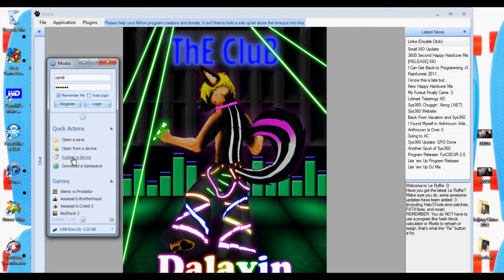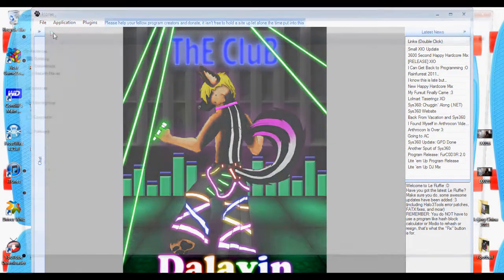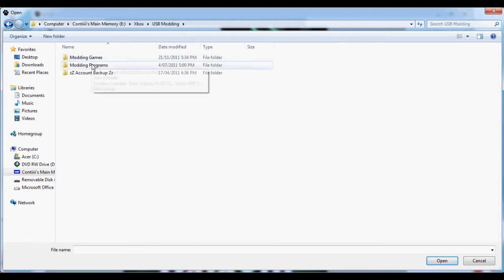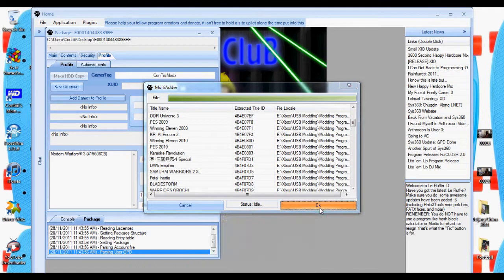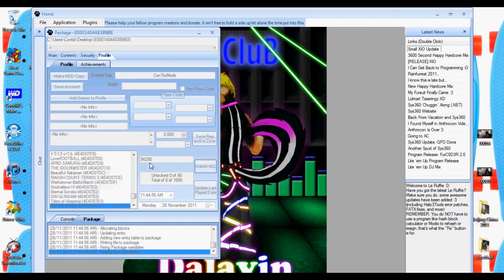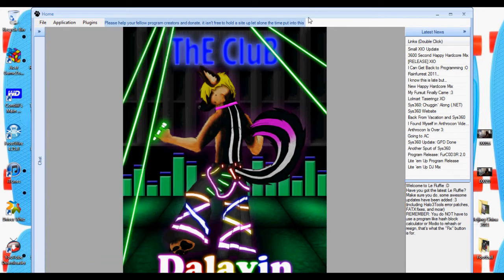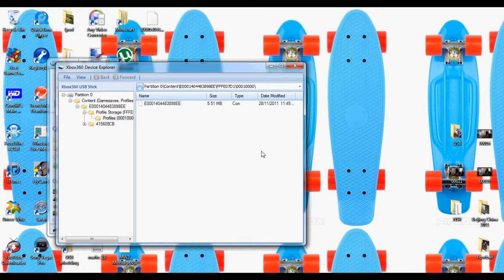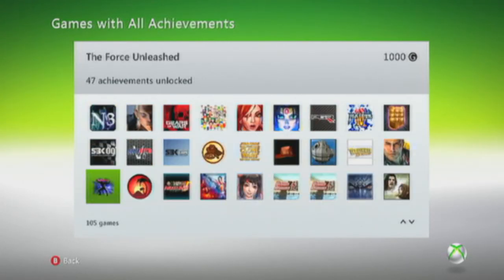Xbox 360 - How To Mod Your Gamerscore/Achievements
How To Edit/Mod Your Xbox Live Gamerscore/Achievements

Heres Are The Downloads:
Le Fluffie:

Written Tutorial:

Step 1: Put xbox profile on the flash drive then go to the computer.

Step 2: Open the flash drive using modio then find the file of your profile wich is usually the file that starts with a FF just keep clicking on it until a file that starts with E00 then after that says xbox dashboard thats your profile.

Step 3: Extract that profile off modio to yor desktop by dragging it on there. Then open up le fluffie and drag the file off of the desktop on to Le fluffie.

Step 4: Once on le fluffie with your profile up go to the profile tab then you will see achievements the you click unlock all wich obviously means unlock all achievements.

Step 5: After all of that unlocks click save profile now close le fluffie and go back to modio go back to the folder with your profile in it delete that by left clicking then click delete. After that inject the file of your profile into the folder by holding the right click button and dragging it in the folder then your set just go on your xbox and theres your modded profile.

Then Your Done. Get it back to Your Console And Enjoy Your Unlocked Achievements